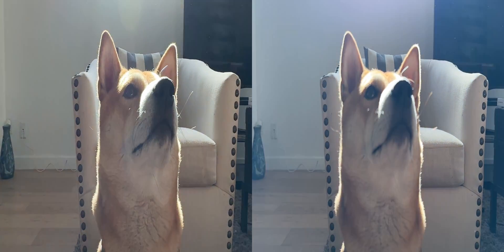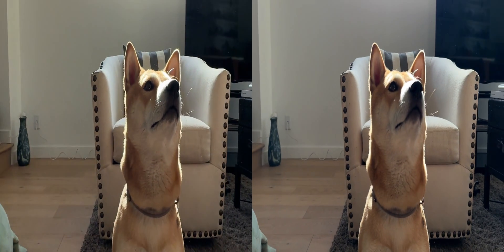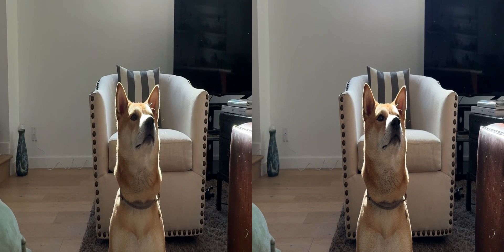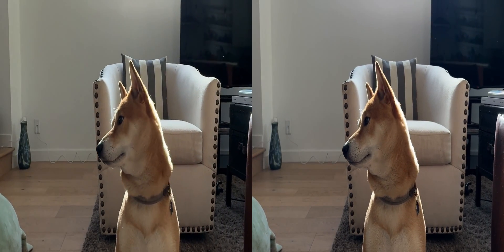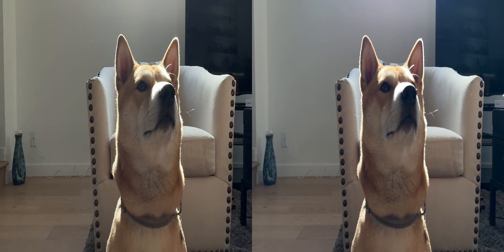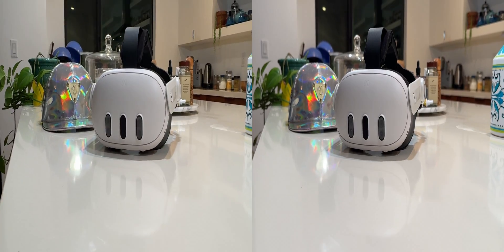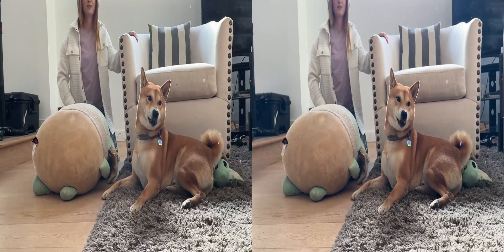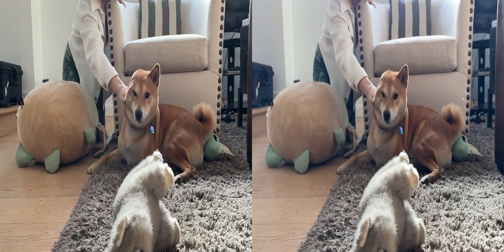Apple Spatial Video in 3D! Shot on iPhone 15 Pro for Vision Pro & Meta Quest 3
This is a 3D video extract from Spatial Video. Please watch it on your 3DTV inside Meta Quest 3 using YouTube VR or Apple Vision Pro (if you are one of the lucky few).

Here is the instruction on how you can create yours (with a dog, a cat, or a zebra)
6. Upload on YouTube, share, and tag me!

Special thanks to Eric Cheng and Reddit to help me figure this out. I love the 3D community ❤️